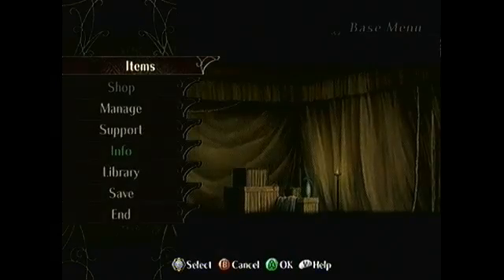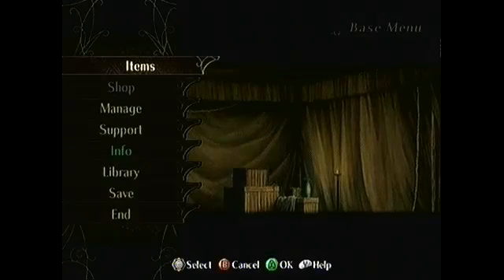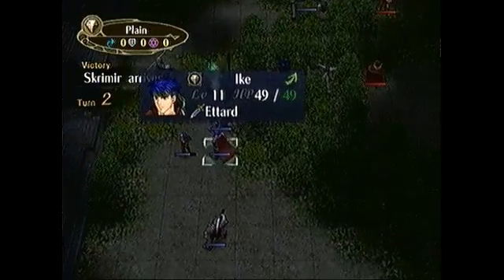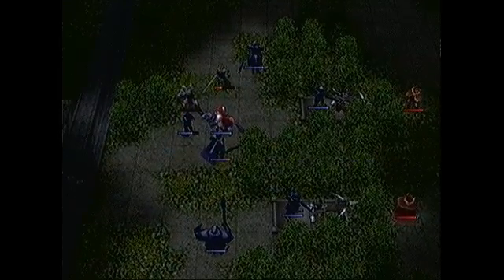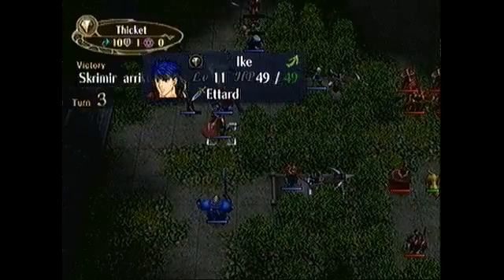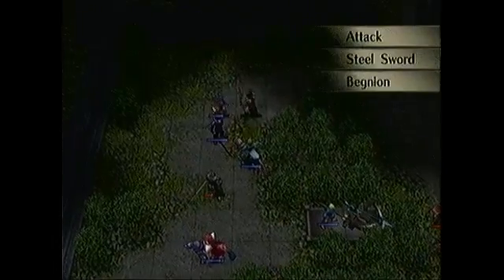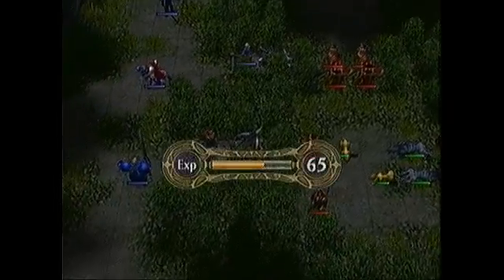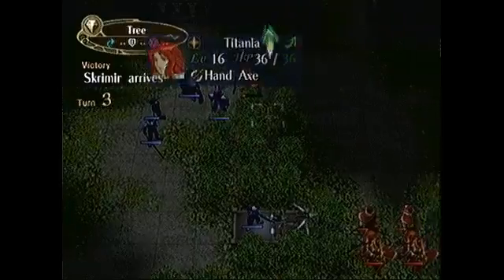Fire Emblem: Radiant Dawn Speedrun Tutorial. Ch 3-P (Revision)